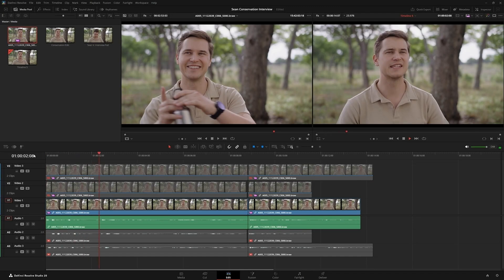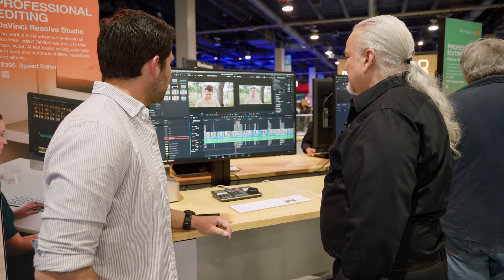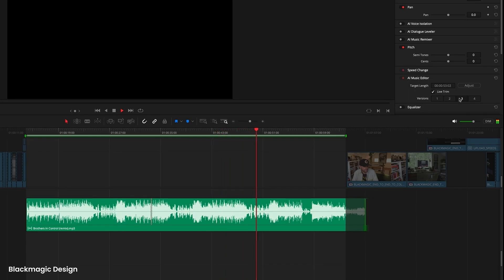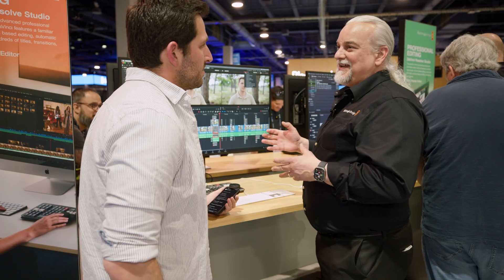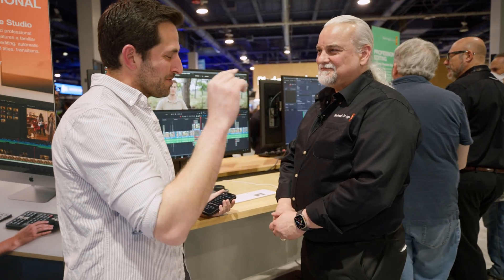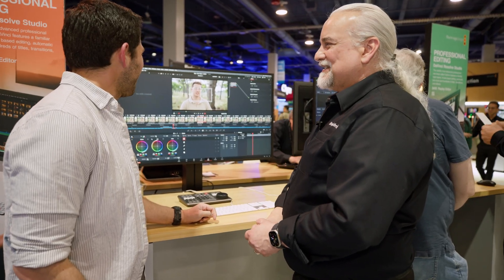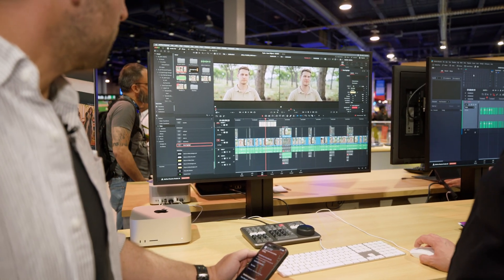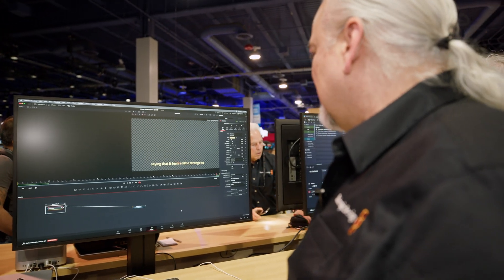DaVinci Resolve 20: Script Editing, Voice Cloning, Auto Podcast Editing, Pricing, and More!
Blackmagic Design just packed DaVinci Resolve 20 with AI tools that could save you hours in post-production. Let's explore the practical applications of these new features, including IntelliScript for automated dialogue editing, AI voice changing capabilities, and automated audio mastered mixing.

🛠 TOOLS & RESOURCES

⏱ CHAPTERS
00:00 Intro
00:34 IntelliScript
03:15 AI Music Editor
05:41 Voice Changer and Audio Mastered Mixing
08:20 AI Set Extender
09:58 Fairlight and IntelliCut
11:18 Animated Captions
14:18 Workflow Improvements

📰 CREDITS
Producer & Host: Joey Daoud
Production Manager: Steve Regalado
Director of Photography: Justin Guo
Editors: Kirill Slepynin / Shahbaz Kang / Mihai Bruma
Graphic Designer: Kristina Leongard